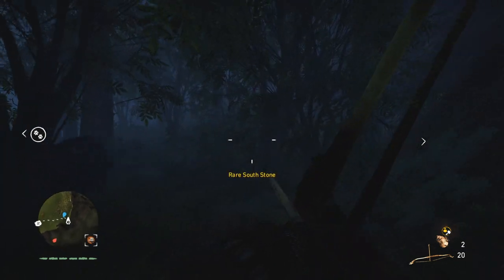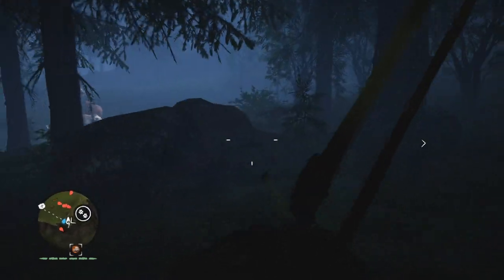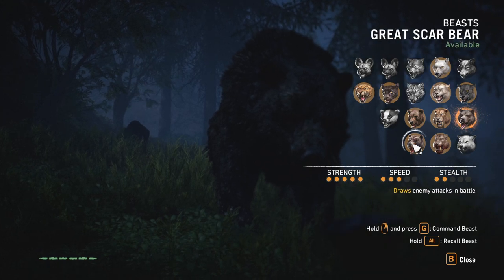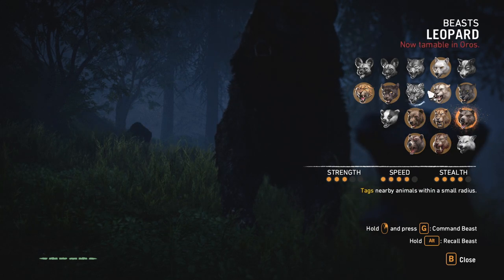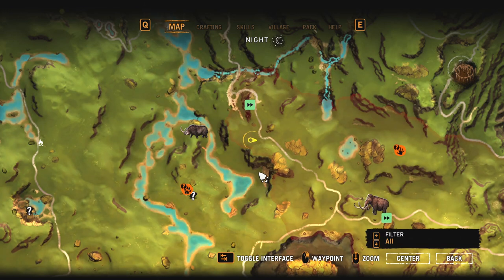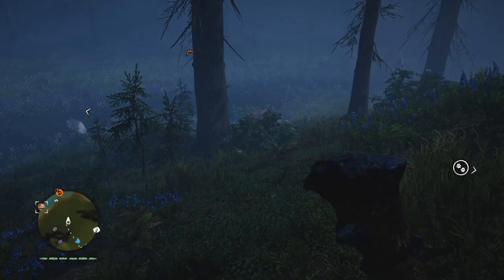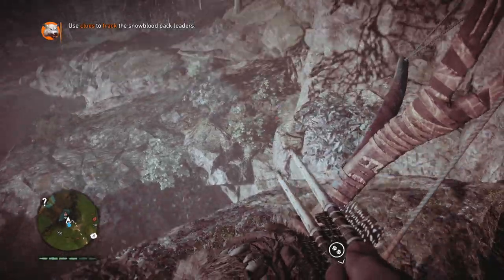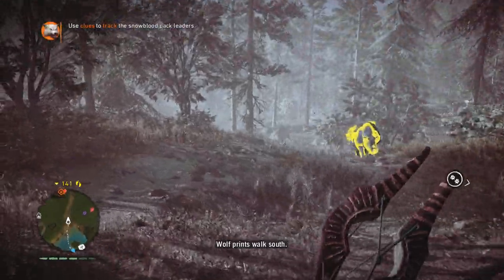FAR CRY PRIMAL Gameplay Walkthrough Part-17 PC NG (HINDI + ENGLISH)